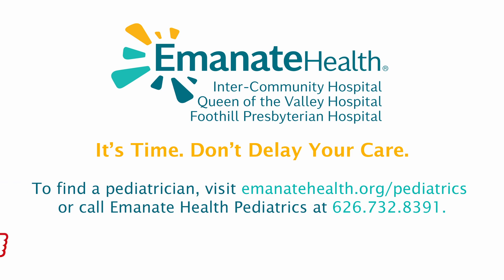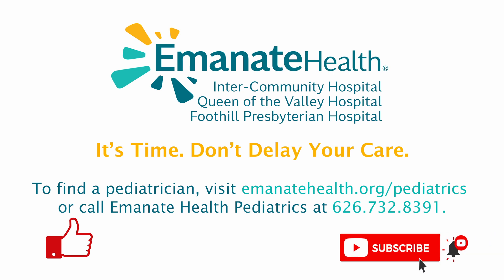What you should know about hand, foot and mouth disease: Ask the Doctor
What is a disease that pediatricians commonly see during the summer? It is a very contagious disease known as Hand, Foot, and Mouth disease. HFM disease commonly affects children during the warmer months of the year.

Emanate Health pediatrician Dr. Andrea Tai tells us about the disease, ways we can minimize the spread, and what to do if children catch the disease.